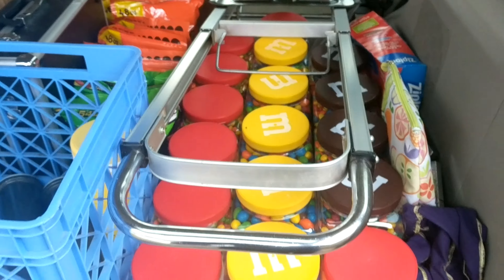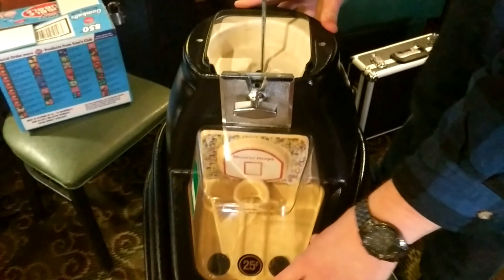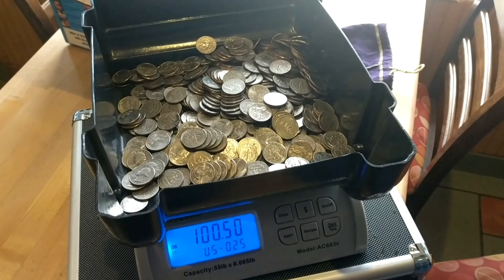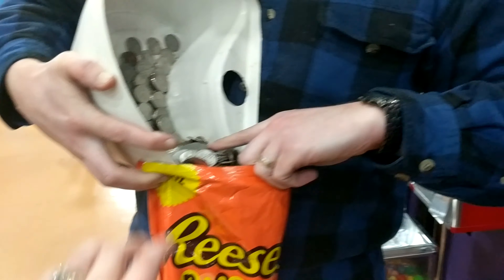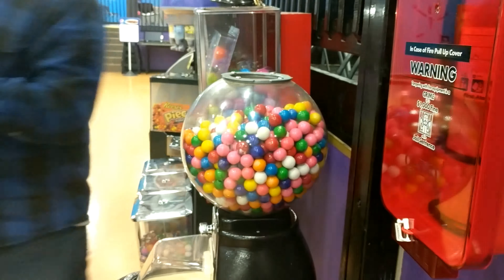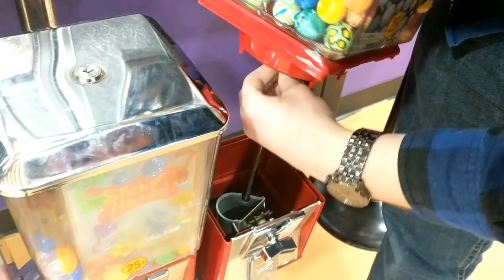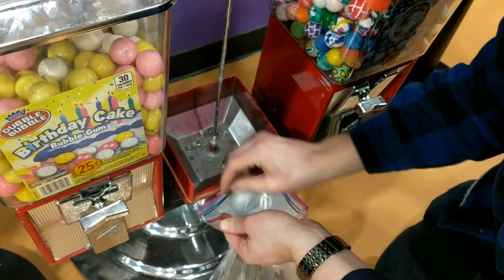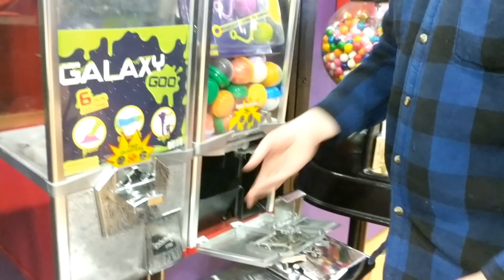*** COLLECTING LOTS OF CASH FROM MY VENDING MACHINES ***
In todays video I go out and collect a few of my best vending machine locations.  I collected my best two locations for this video to show you how much a great location can really make for a vending machine business.

*** Social ***

*** Start Investing ***